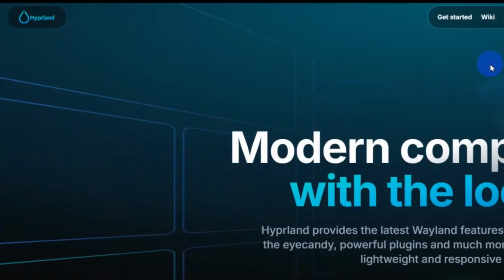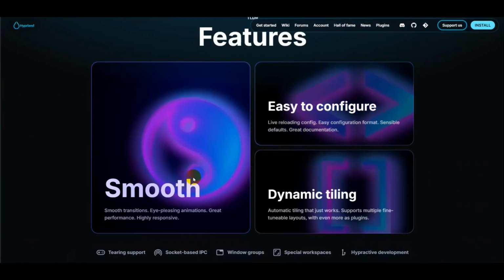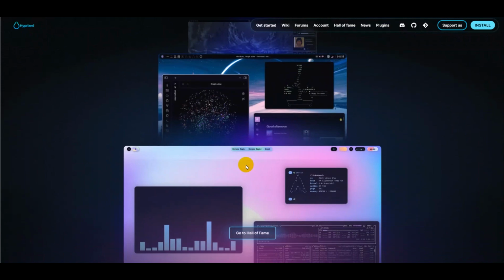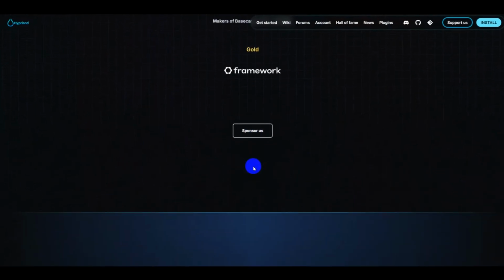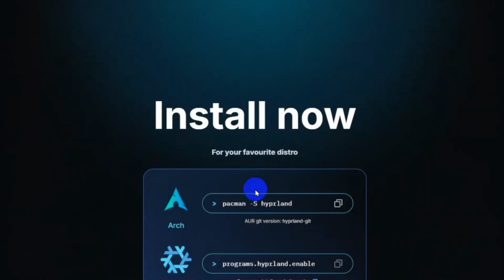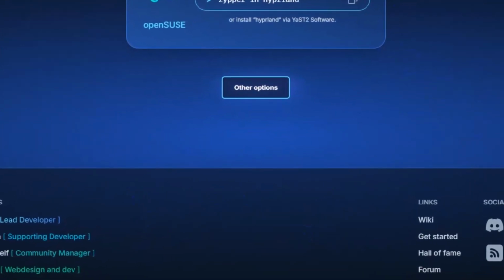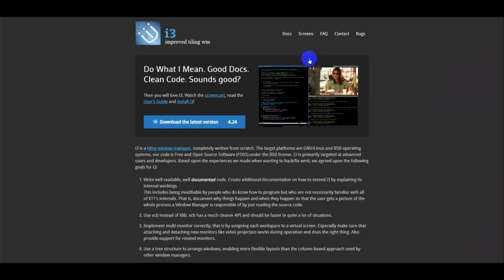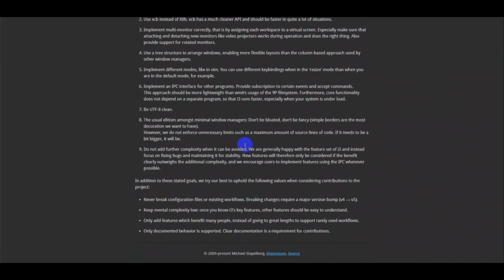Hyperland vs Sway vs i3 - Which Desktop Wins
Hyprland vs Sway vs i3 — which desktop setup really wins for daily use? In this video, I compare all three in a real workflow: speed, stability, Wayland support, setup time, customization, keybindings, and how smooth they feel on laptops and multi-monitor setups. i3 is the classic pick because it’s simple, lightweight, and super reliable (but it’s X11). Sway is basically “i3 on Wayland,” great if you want modern display support without losing the i3 vibe. Hyprland is the flashy modern option with smooth animations and a fun feel, but it can take more tweaking. By the end, you’ll know which one fits beginners, power users, and minimalists.